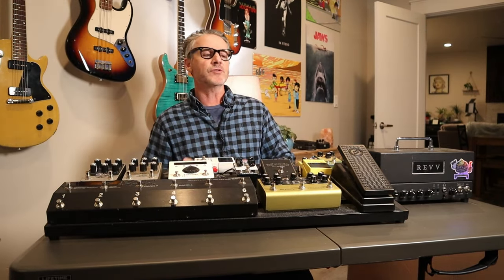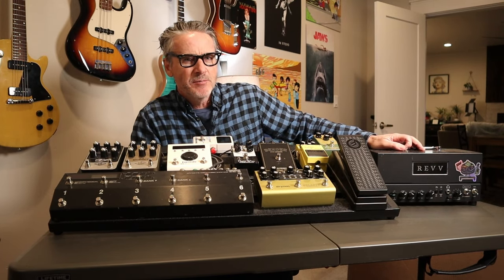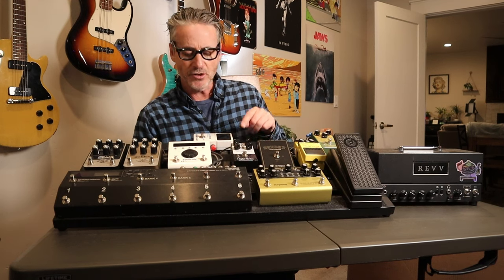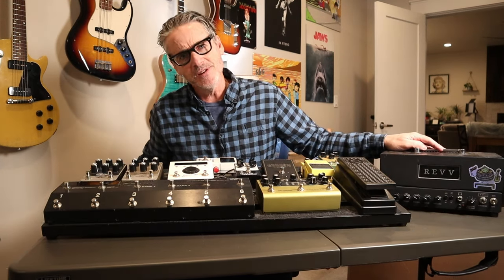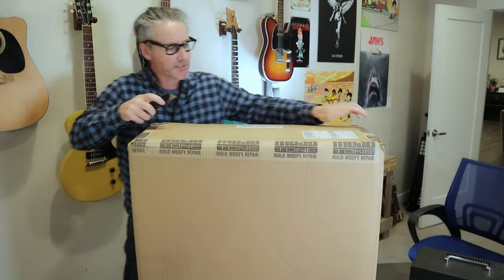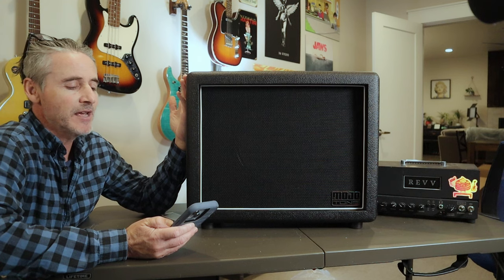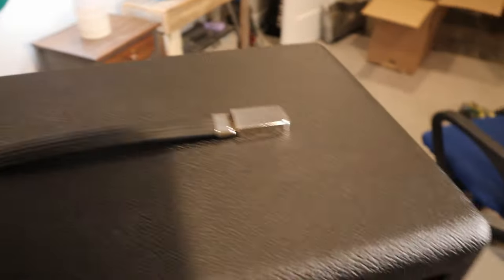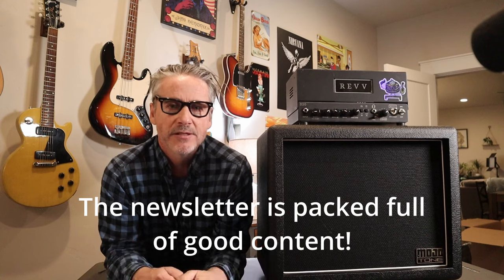I'm in a Rock Band Again | Rate My Electric Guitar Rig!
I just started jamming in a 4 piece rock band and I wanted to give a quick overview of my new rig. I've been so out of the electric game and it was time for an overhaul. Revv D20 into a Mojotone 112 Canyon Cab with a Greyhound speaker. I will be using all of my pedals as my main tones. What do you think?

0:00 Revv D 20 amp head and Pedal board overview
1:04 Unboxing a new Mojotone Speaker Cab
7:41 Closeups of the New Speaker Cab and Wrap Up

Please hit the "like" button to spread this video and help others. Thanks!

Slide I Use
Chord Wheel/Circle of Fifths I use
Picks I use
Strings I use
Tuner I use
Isbell Guitar in videos
PRS Guitar in videos
SM 7 microphone